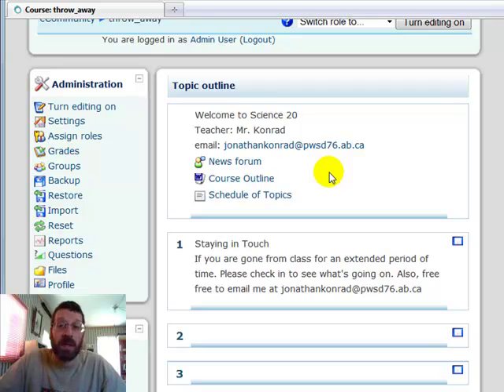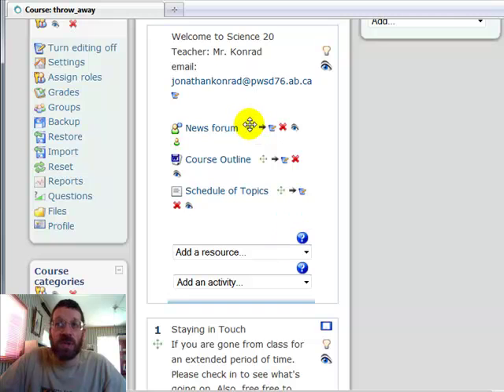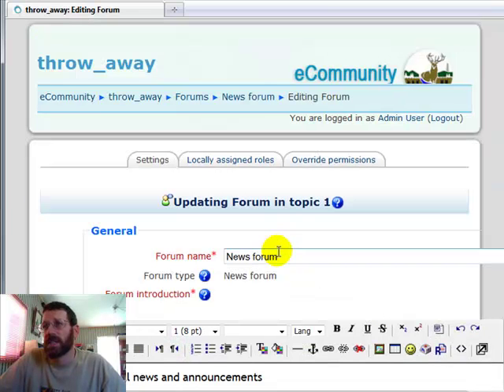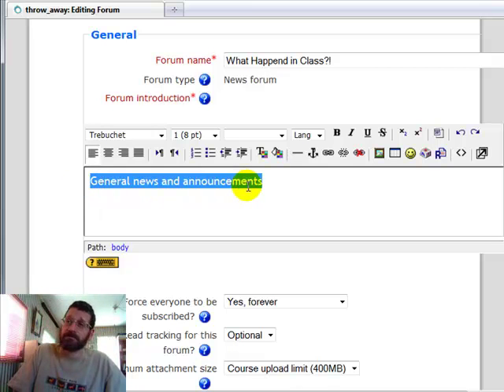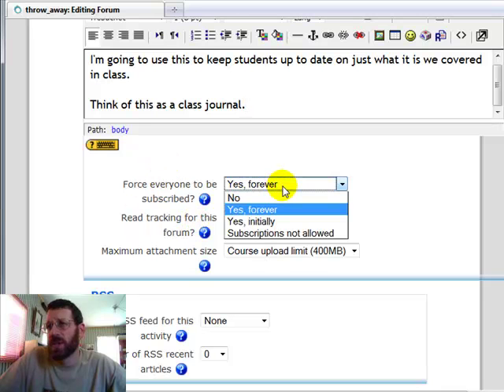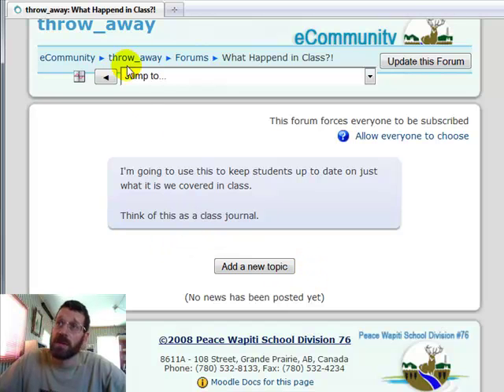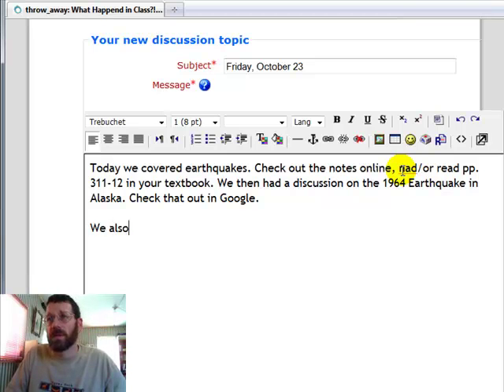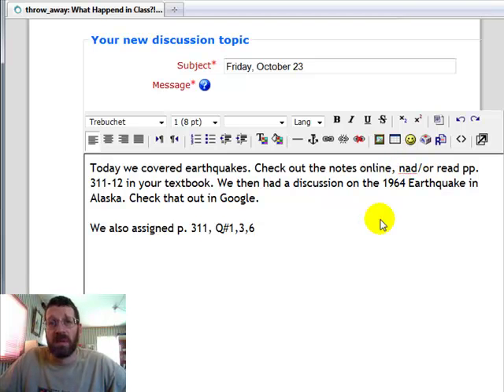05 How to use a Forum to Update your Online Class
This is video 5 in a quick series designed to help you use eCommunity (Moodle) to stay in touch students who may be absent from your class for an extended period of time.